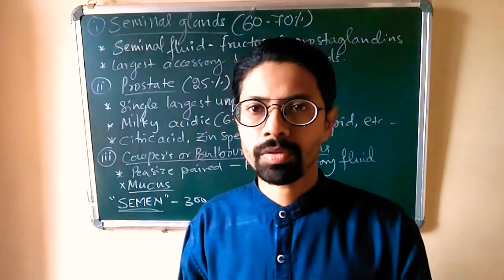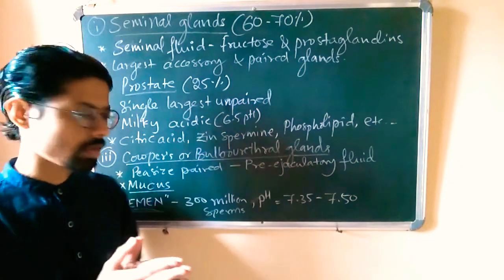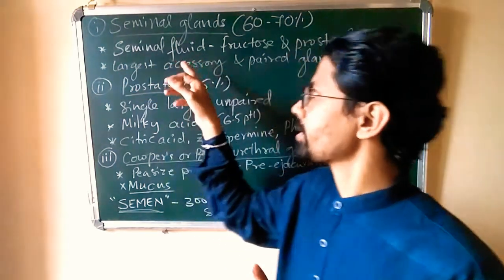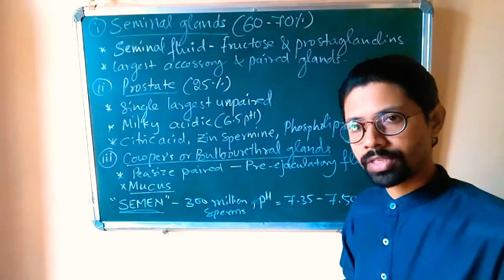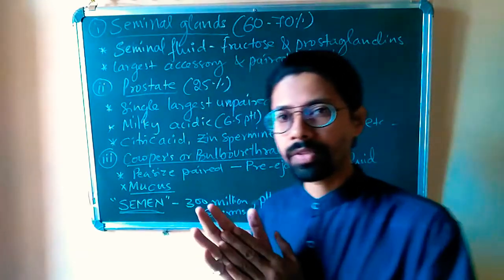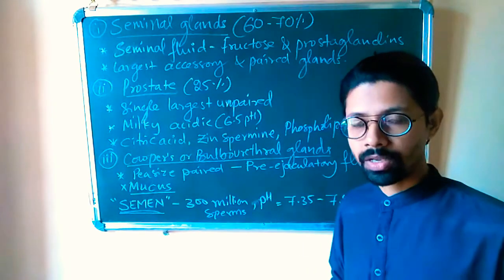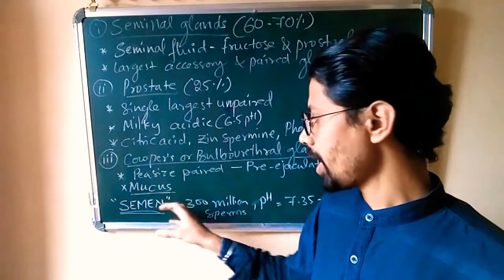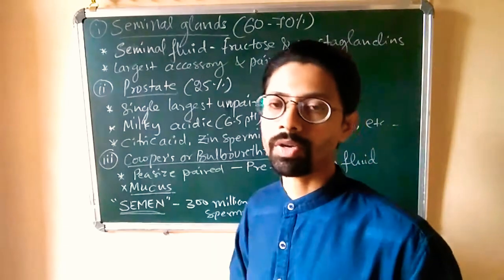Male reproductive Accessory glands | Human reproduction | class 12 NEET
This video is detailed discussion on male reproductive accessory glands, their secretions and functions.